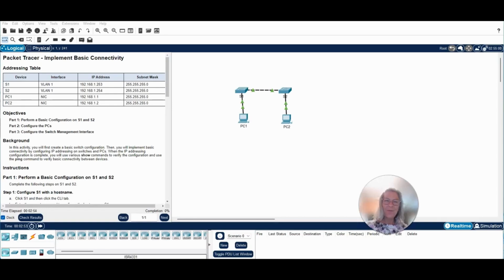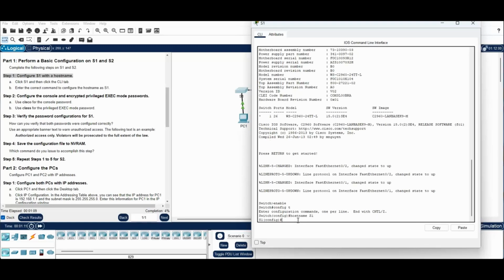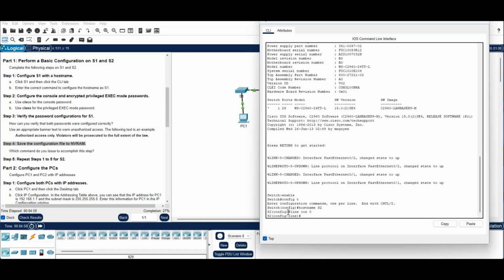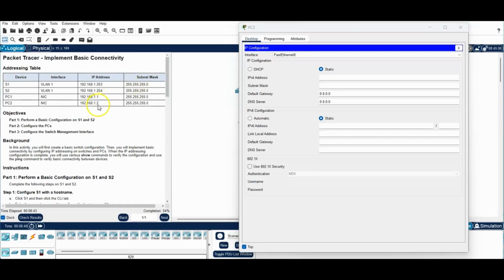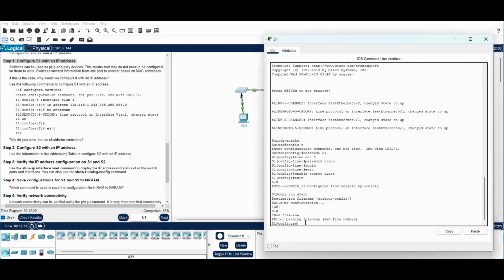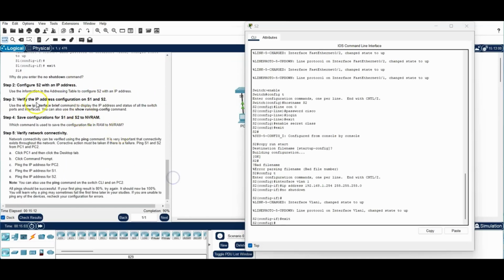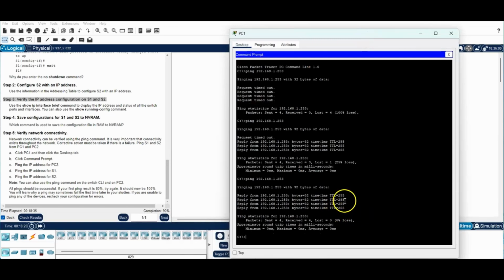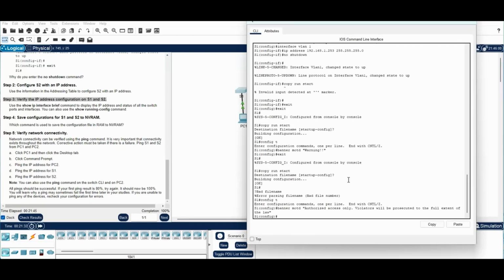Packet Tracer Lab 2.7.6 Tutorial - Cisco Intro to Networks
In this video I take you step by step through this lab assignment until we reach 100%.
Time Stamps:
00:00 Intro
01:30 Part 1 Step 1
02:40 Part 1 Step 2
03:50 Part 1 Step 3
04:30 Part 1 Step 4
06:30 Part 2 Step 1
09:00 Part 2 Step 2
10:10 Part 3 Step 1
12:30 Part 3 Step 2
14:00 Part 3 Step 3, 4, 5
18:00 Extra Part to get to 100% (missing from the online lab)